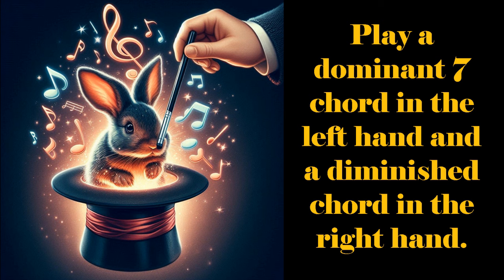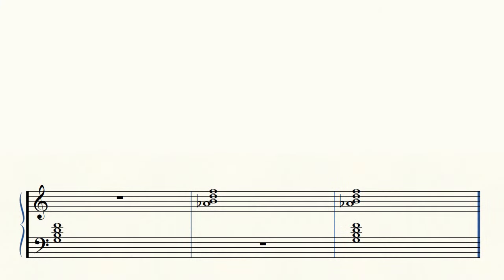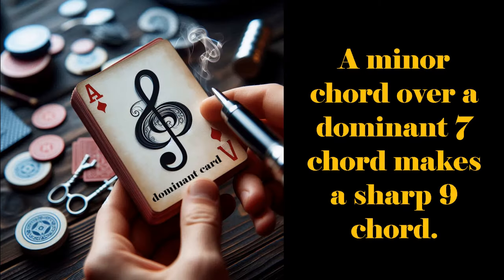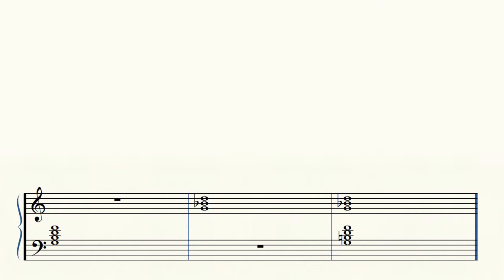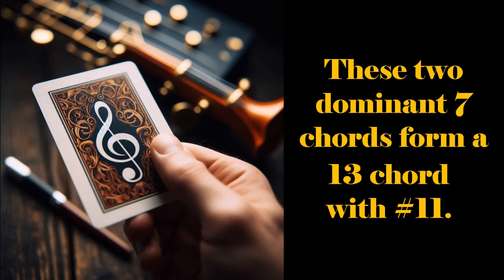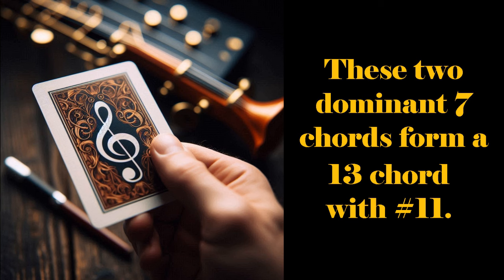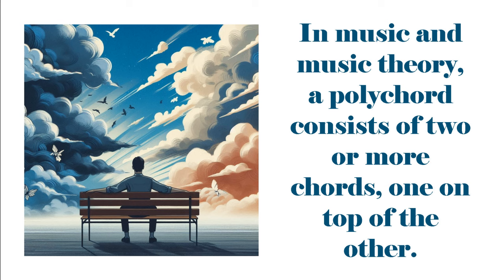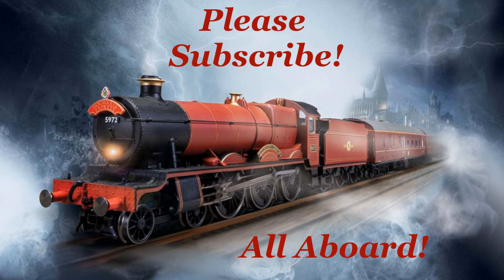Theory: When Two Hands Play Different Chords